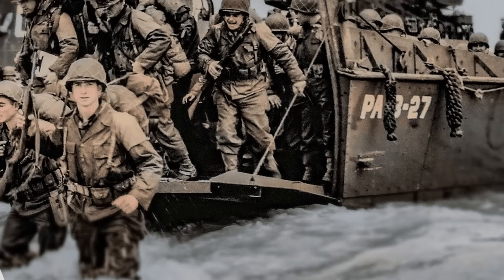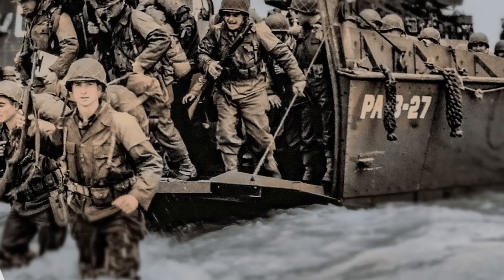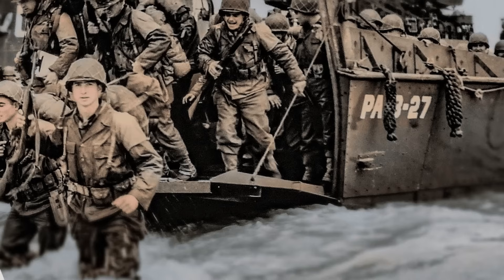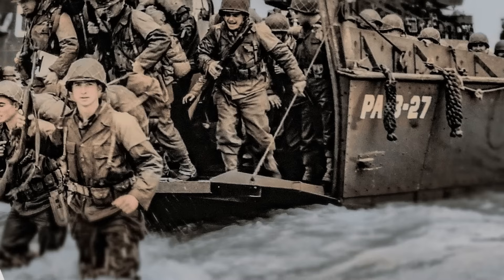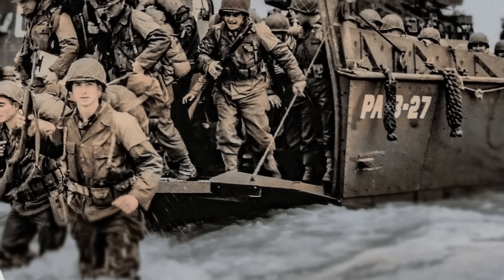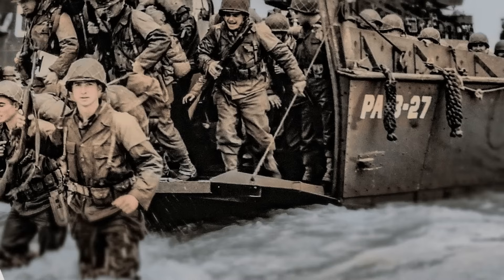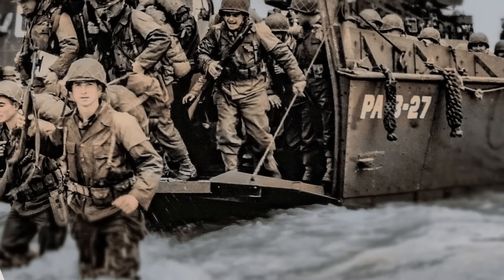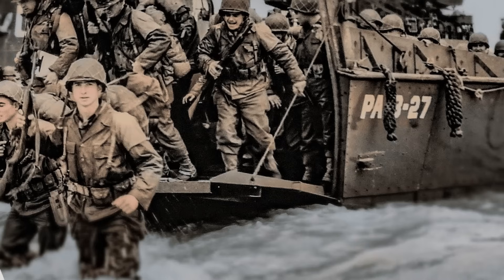When Americans Landed At Omaha Beach, We Were Absolutely Shocked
Welcome to this historical journey as we delve into the riveting accounts (Part :6) of Normanday Invasion; "116th Regiment during the pivotal D-Day assault on Omaha Beach in World War II". This video takes you back to the heart of the action, narrating the experiences of brave soldiers who faced unimaginable challenges, misplaced landings, and intense German resistance. Join us as we uncover the courage, heroism, and sacrifices of the men from A, F, G, and E Companies of the 116th Regiment, providing a poignant and detailed portrayal of their struggles on that fateful day. Let's step into the pages of history and pay tribute to the remarkable individuals who played a vital role in one of the most significant events of World War II. worldwar2 ww2 warstories wartales audiobook dday omaha @WW2Tales @HISTORY